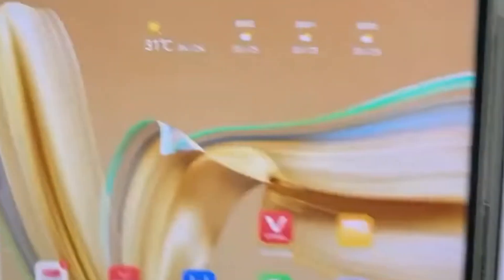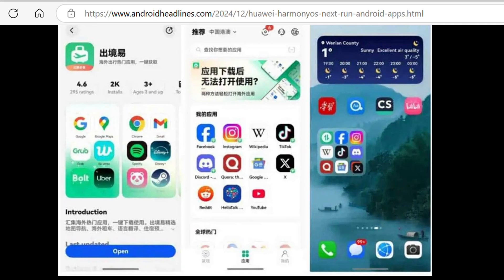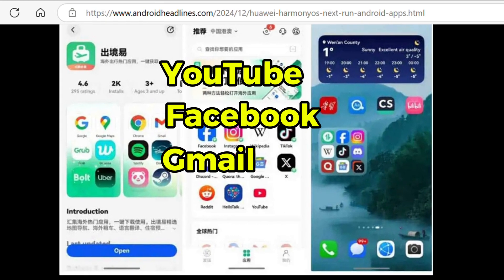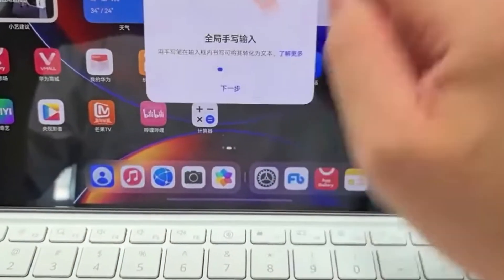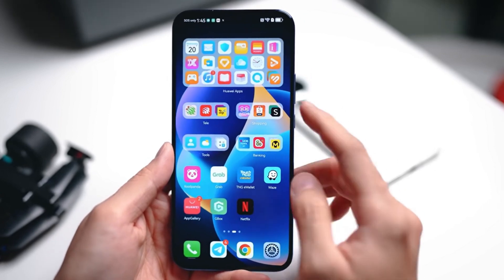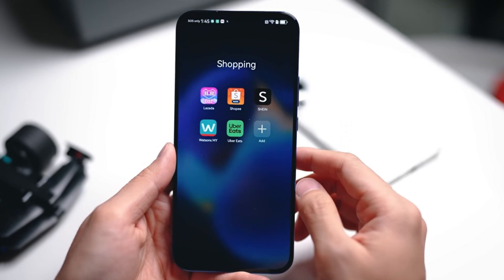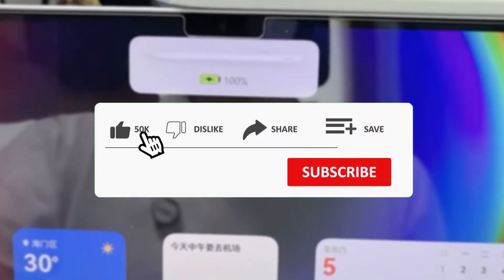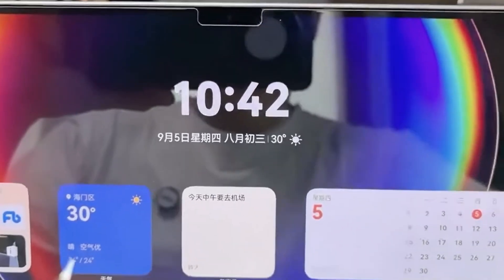Huawei HarmonyOS NEXT: The Future of Tech is Here! 🌐🔥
🌟 HarmonyOS Next is here, and it’s rewriting the rules of mobile OS! 🚀 Discover Huawei’s fully independent system, its bold move away from Android, and the surprising EZ Abroad Emulator that lets you run Android apps like YouTube and Netflix. Game-changer or future OS king? Watch now and decide!

What are your thoughts on it? Share your opinions in the comments below! Much love to everyone!